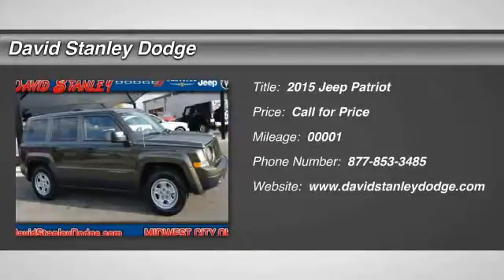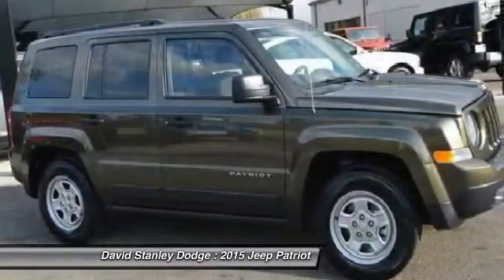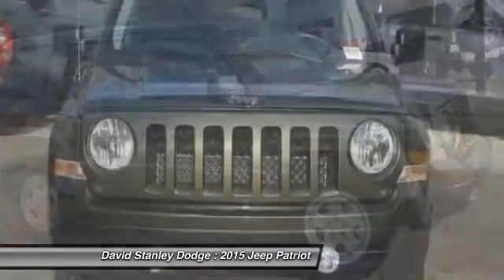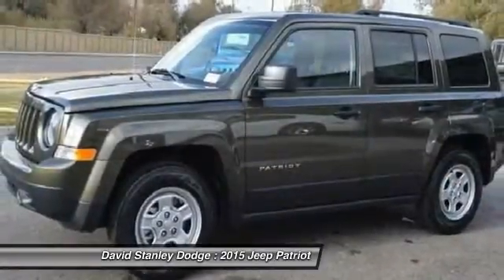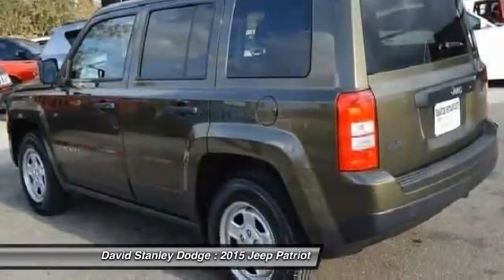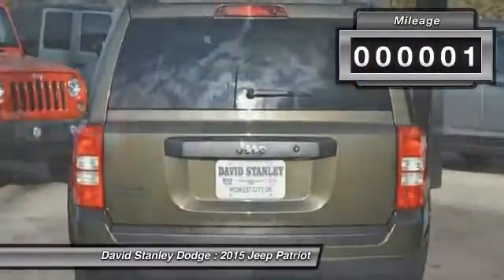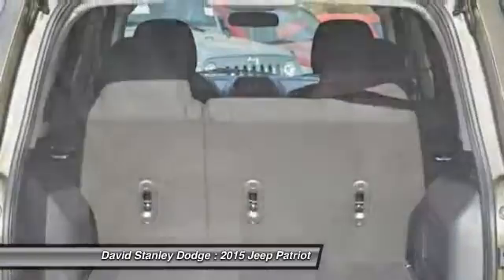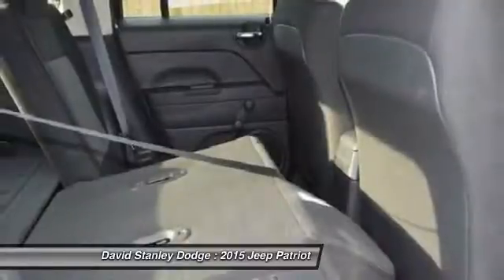2015 Jeep Patriot David Stanley Dodge JP26803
2015 Jeep Patriot Sport

Patriot Sport, 4D Sport Utility, 2.0L I4 DOHC 16V Dual VVT, 5-Speed Manual, ABS brakes, Electronic Stability Control, Low tire pressure warning, and Traction control. When was the last time you smiled as you turned the ignition key? Feel it again with this charming 2015 Jeep Patriot. This Jeep Patriot has a great cockpit layout, with all the controls easy to find and right where you need them.